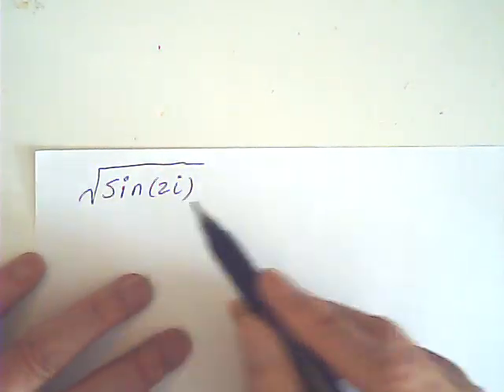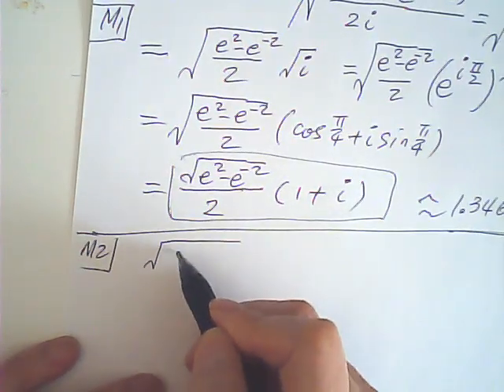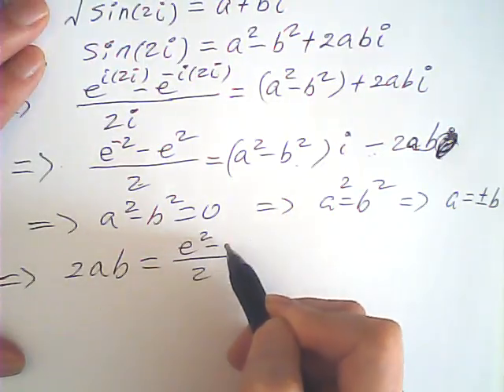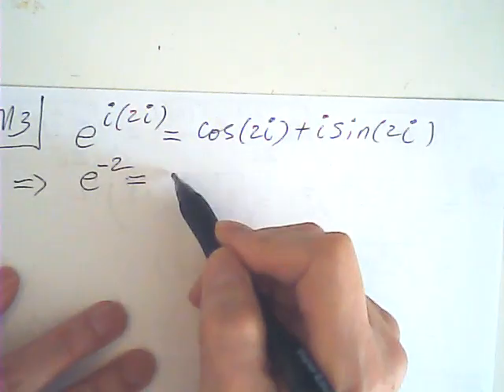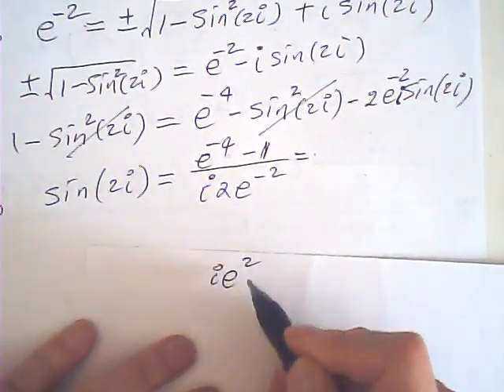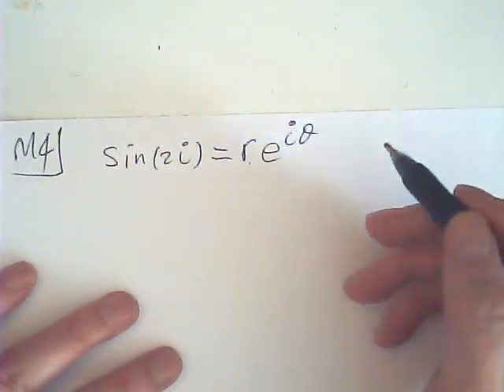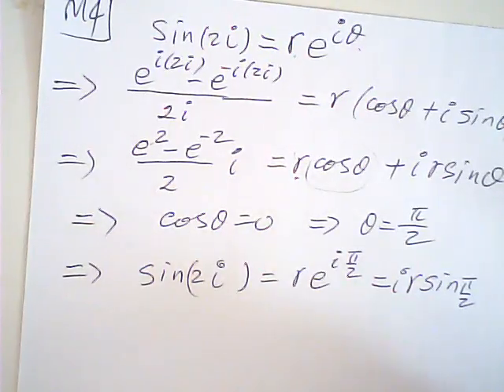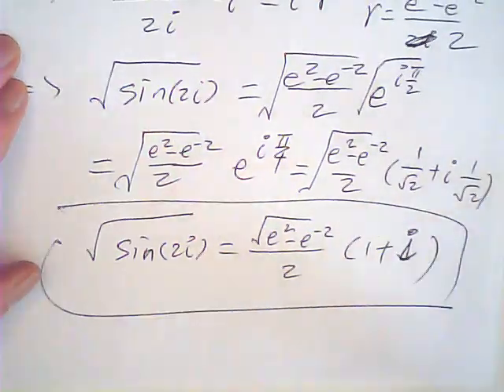sqrt sin(2i)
4 methods to evaluate sqrt sin(2x)